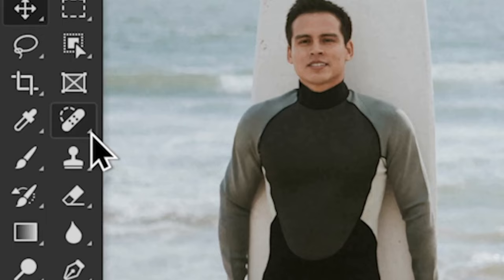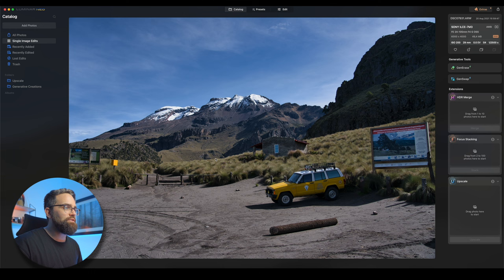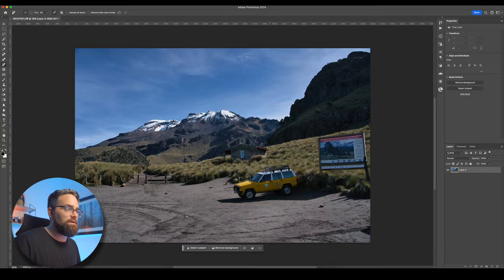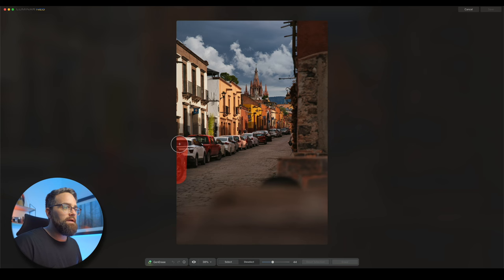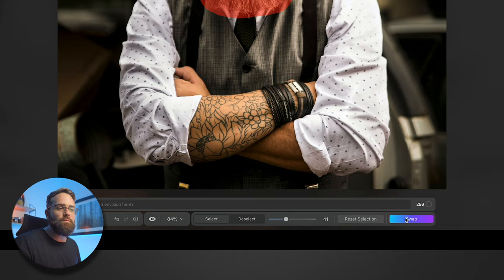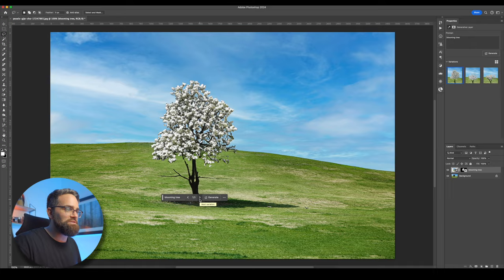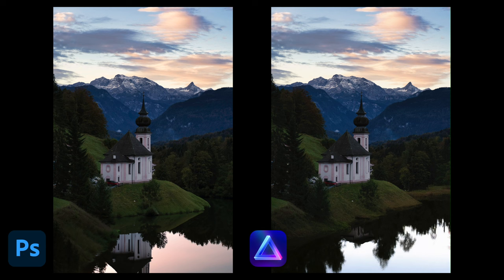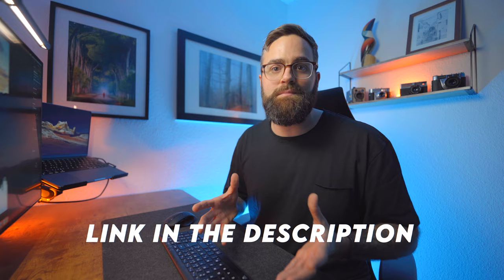BATTLE OF THE A.I.: Photoshop vs. Luminar Neo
In this epic face-off, we dive deep into the world of AI photo editing, comparing Photoshop's Generative Fill and Remove Tool with Luminar Neo's latest AI tools GenErase and GenSwap.

I’ll compare Luminar Neo's GenSwap with Photoshop's AI Generative Fill. Which software emerges as the champion in the realm of generative AI?
Discover the pros and cons of each software's generative AI tools. Photoshop Generative Fill has been around for a few months new and Luminar Neo GenErase and GenSwap are quite new to the game.

But Luminar Neo is know for being masters of AI photo editing, so possibly this new Luminar Neo Generative AI is going to be blast Photoshop Generative AI Fill off the throne!
So are you looking for the best generative fill alternative? Perhaps Luminar Neo will have you covered!